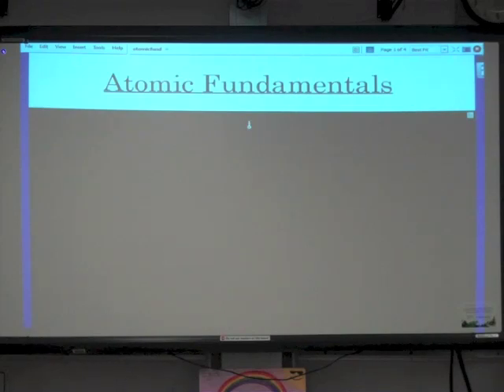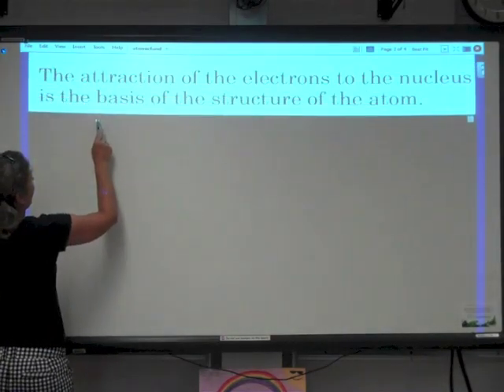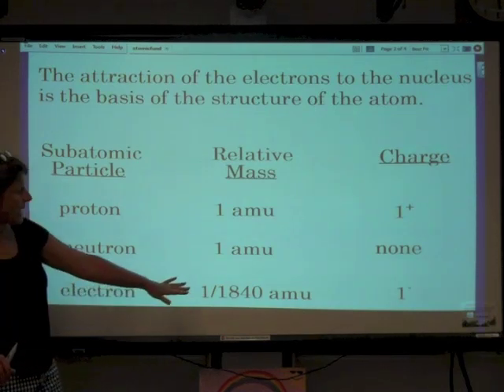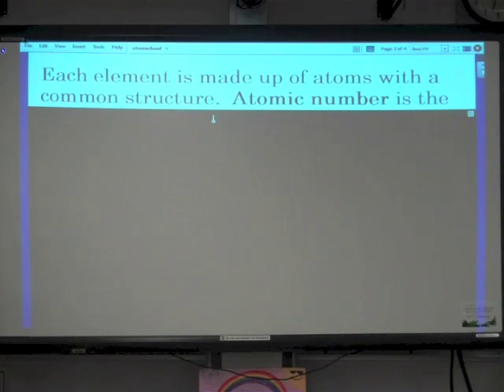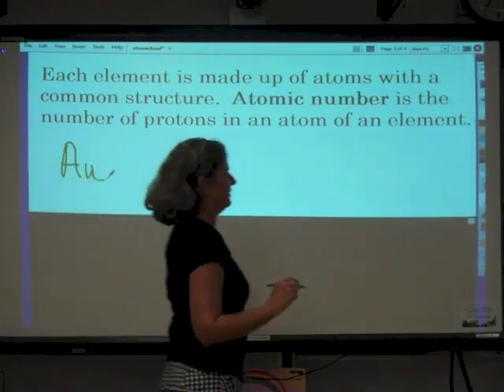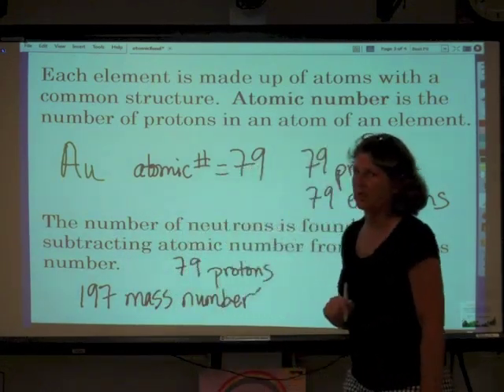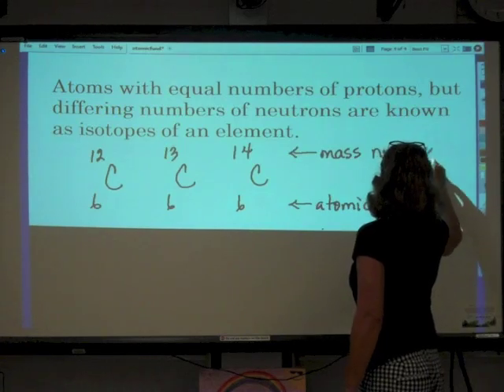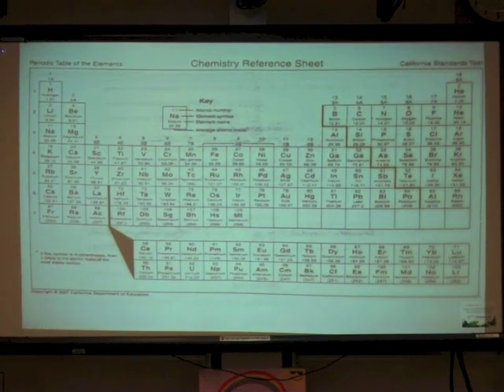AtomicFundamentals2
Hello students, these notes will refresh your knowledge of the basics of an atom.